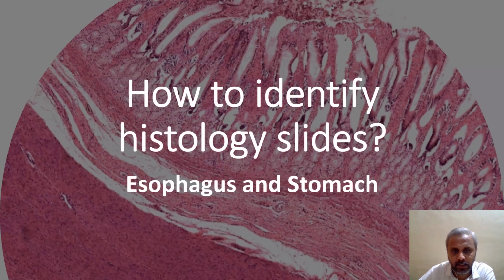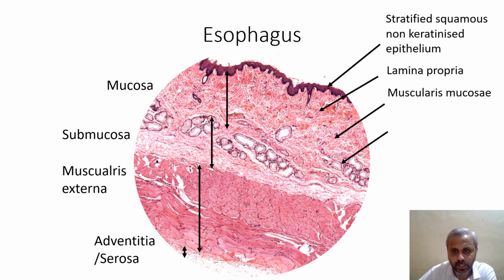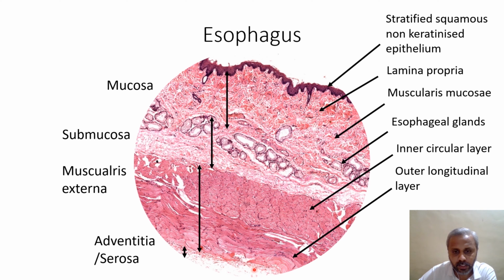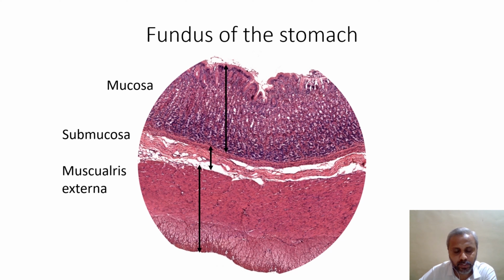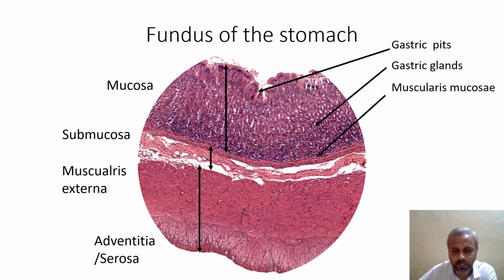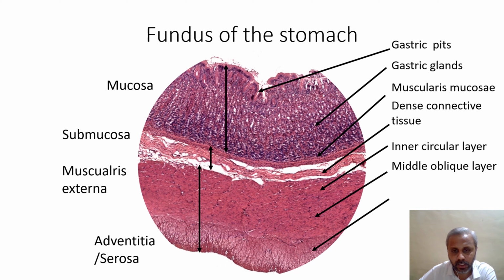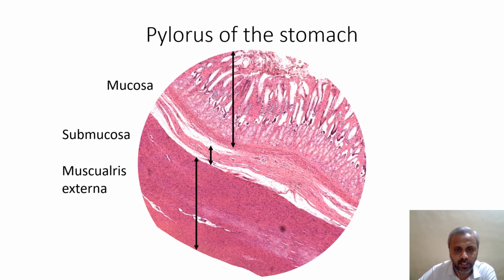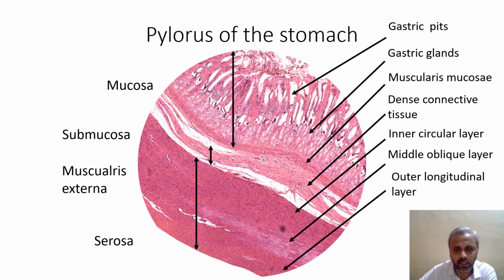Slide identification : Esophagus and Stomach